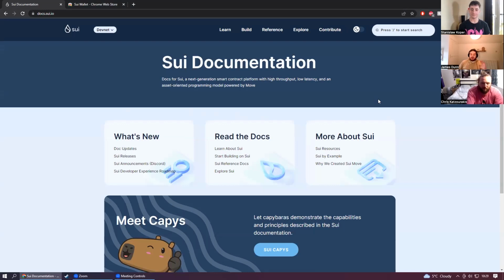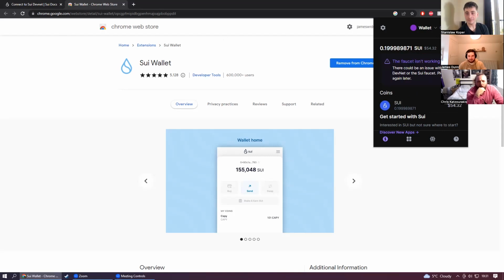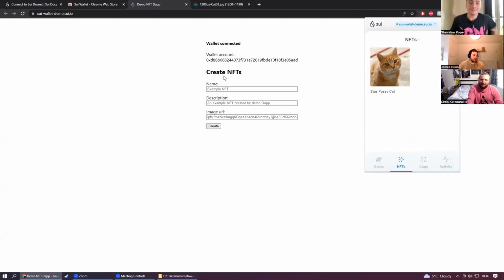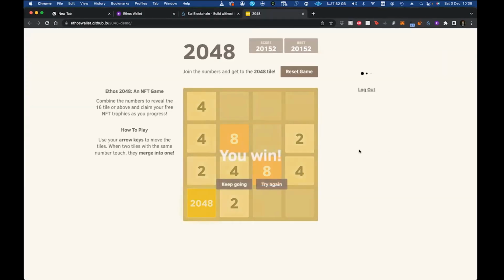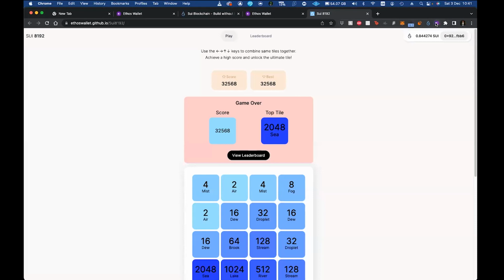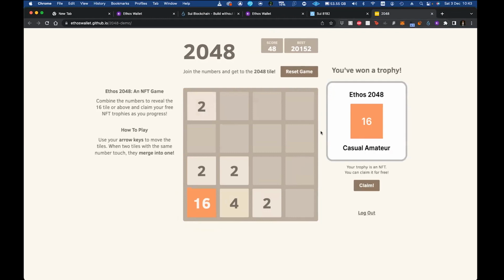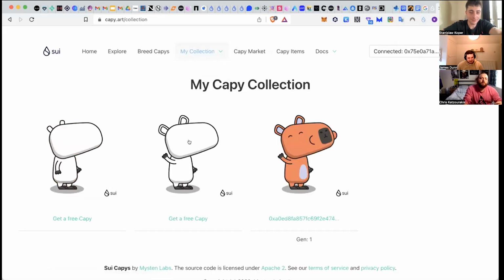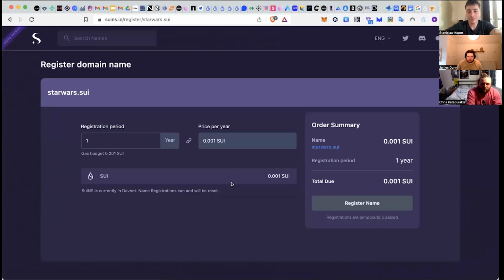Weaving Web3 Episode #5 - Airdropping in to the SUI Network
The Gang discuss the Sui Network and the potential of an impending airdrop whilst going through the different games and tools available.